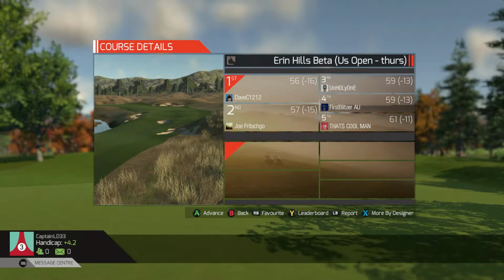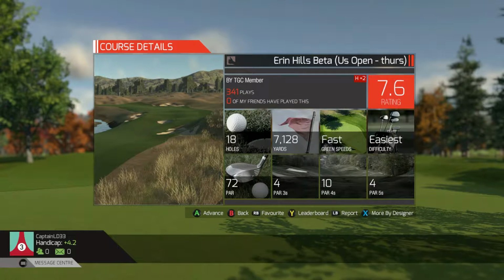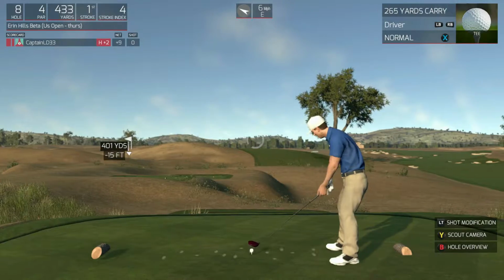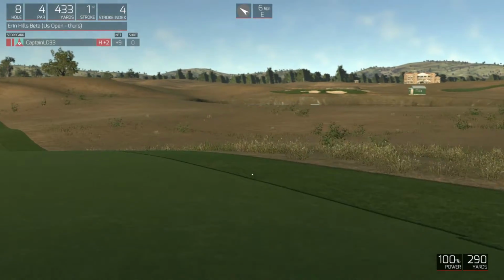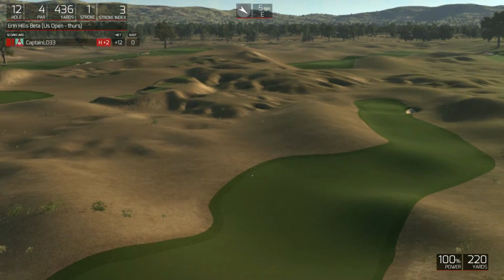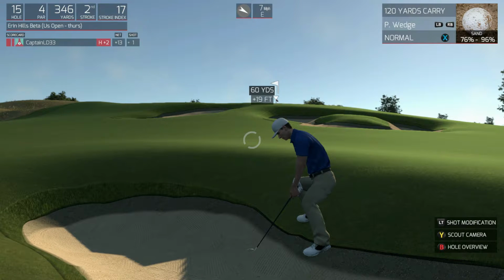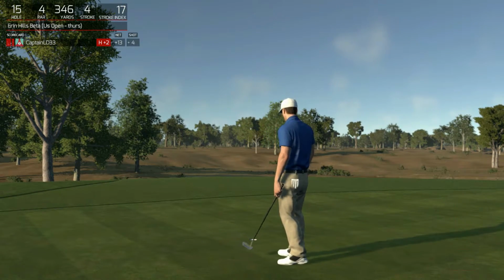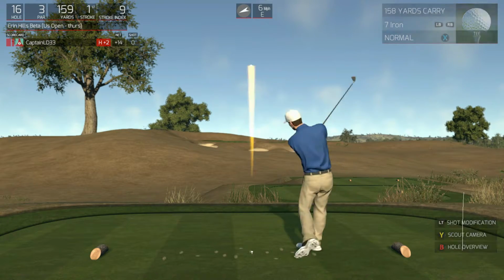US OPEN RECAP!!!- The Golf Club Erin Hills Gameplay (Xbox One Gameplay)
Today, I ramble on about my immediate thoughts after the conclusion of the 177th United States Open Championship!

(djdomastic on Facebook and Instagram)